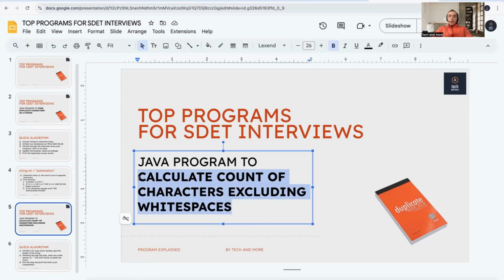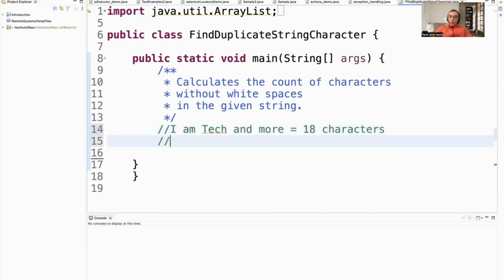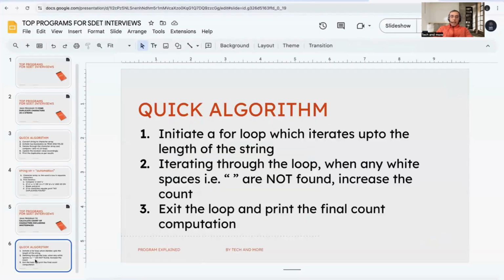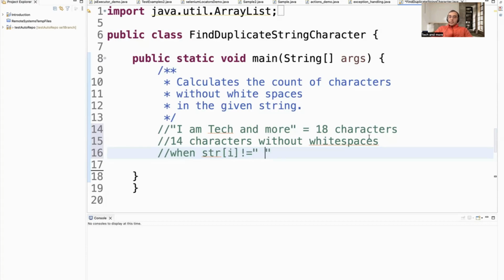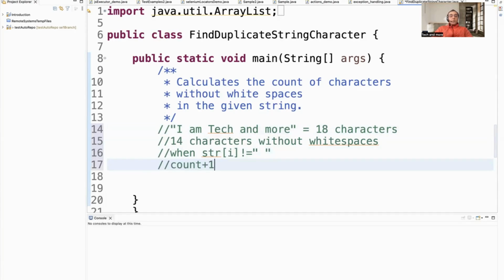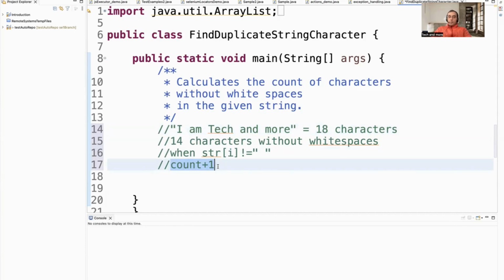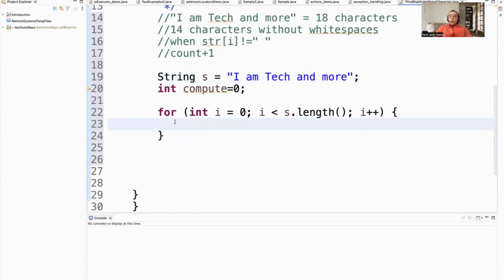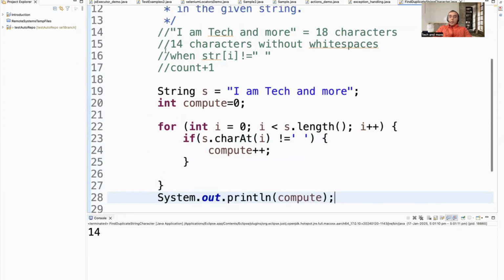javaprogram to calculate the count of characters in a string excluding white spaces || Top Programs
Welcome to another video of the series, Top Programming Questions for Software Domain Interviews, where we'll be explaining the pictorial algorithm and writing the code for programming questions to calculate the count of characters in a string excluding white spaces using

Through this series, we attempt to tell our viewers the intent and vision behind creating this series containing frequently asked programming questions that ARE A MUST KNOW!

One might question, what is unique about these videos when code for such standard programs is available on the internet easily?
The aim is to teach viewers how to approach a programming question using a pictorial algorithm.

I hope these videos help you develop the ability to approach any programming question!